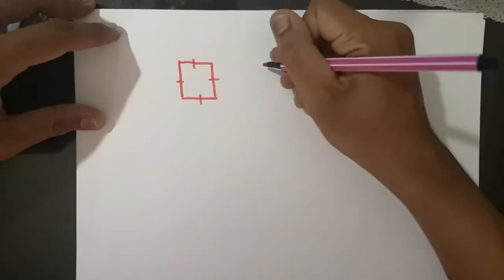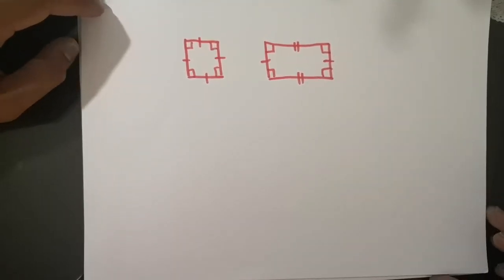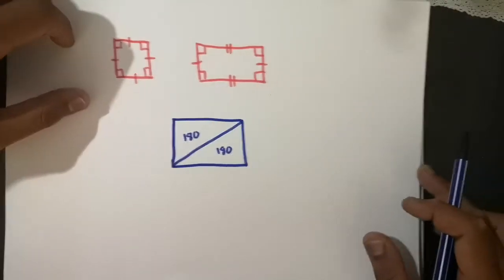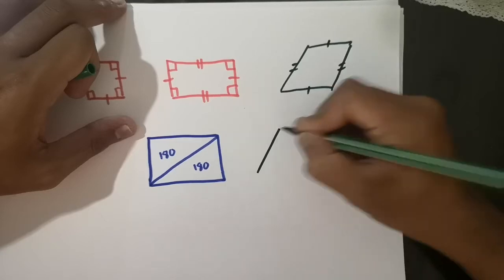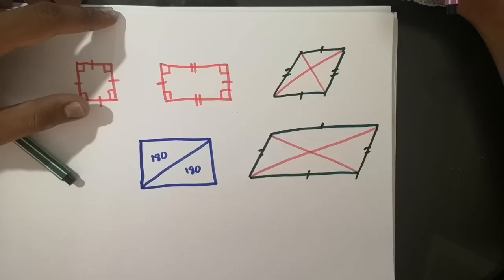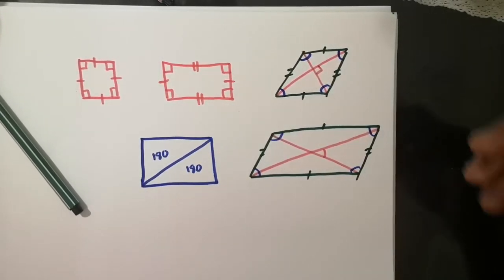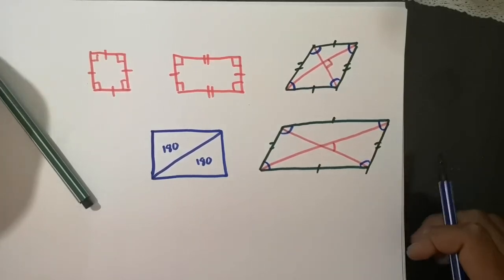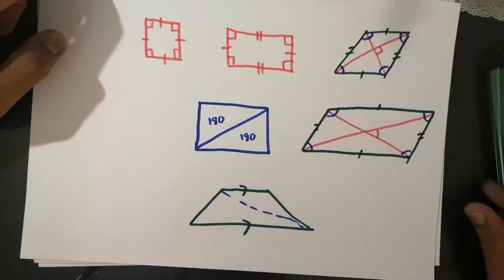Secondary 4: Angles (Part 2) (Square, Rectangle, Rhombus, parallelogram, trapezium)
Home Based Learning

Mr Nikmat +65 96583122